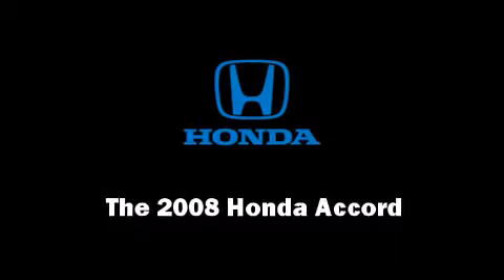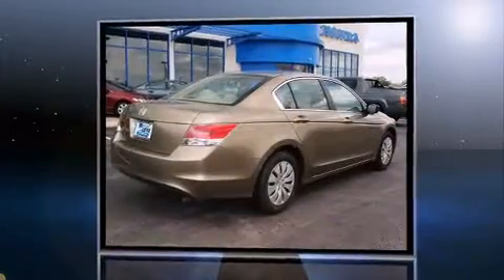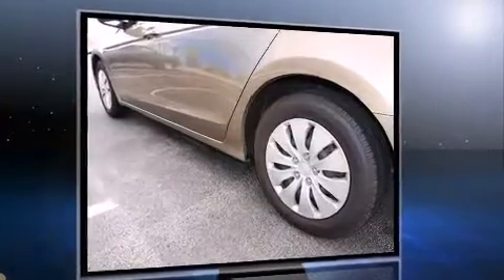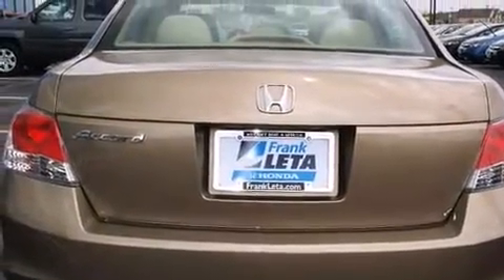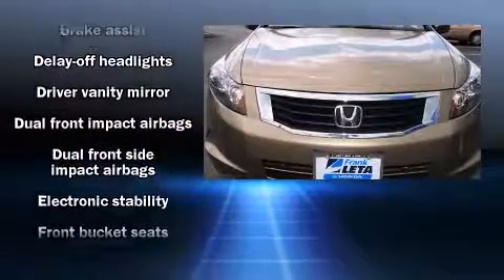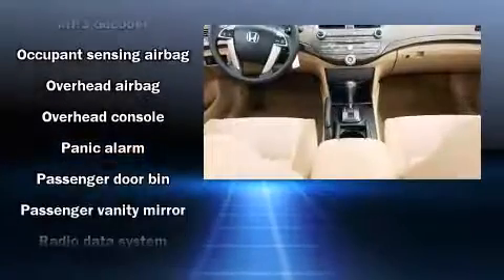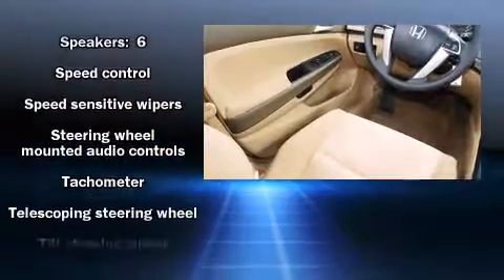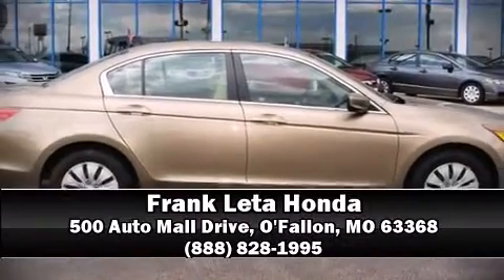2008 Honda Accord 2.4 LX in O'Fallon, MO 63368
Step into the 2008 Honda Accord. This 4 door, 5 passenger sedan has not yet reached the 20,000 mile mark! Under the hood you'll find a 4 cylinder engine with more than 170 horsepower, providing a smooth and predictable driving experience. A wealth of standard features means that you no longer have to sacrifice. Such as remote keyless entry, delay-off headlights, front and rear cupholders, variably intermittent wipers, power windows, cruise control, an overhead console, and more. Audio features include a CD player with MP3 capability, steering wheel mounted audio controls, and 6 speakers, providing excellent sound throughout the cabin. Side curtain airbags deploy in extreme circumstances, shielding you and your passengers from collision forces. Our sales reps are knowledgeable and professional. They'll work with you to find the right vehicle at a price you can afford. We are here to help you.